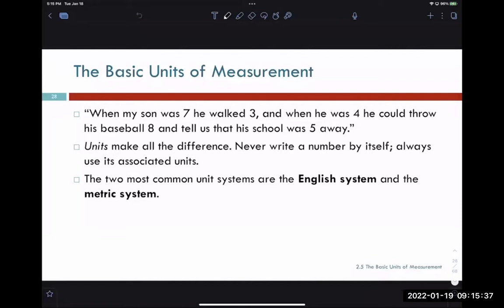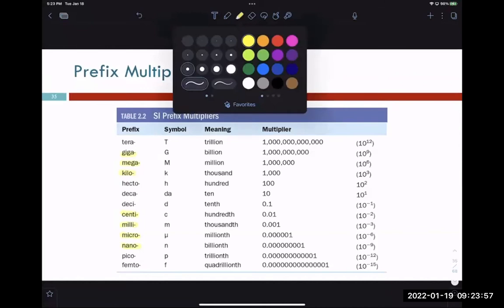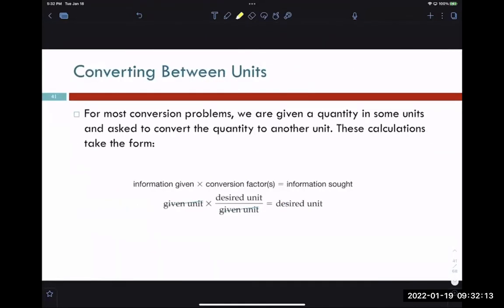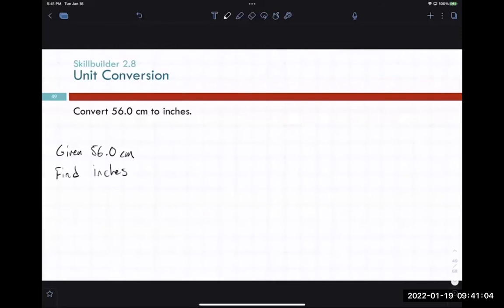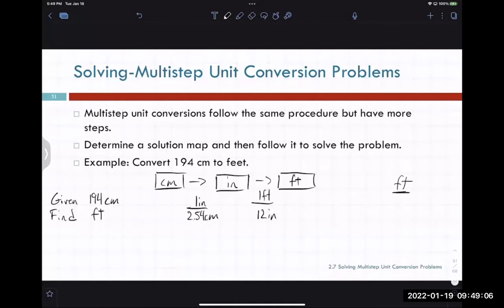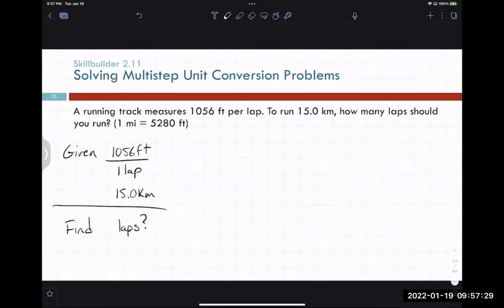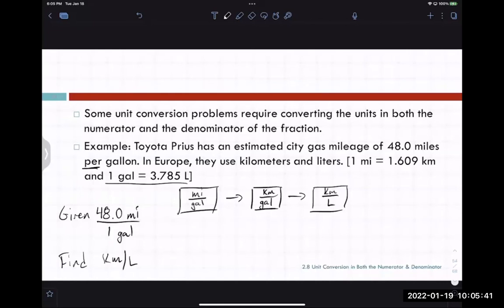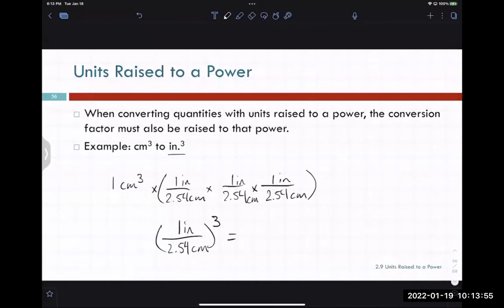Chem 20 Chapter 2 Lecture 2